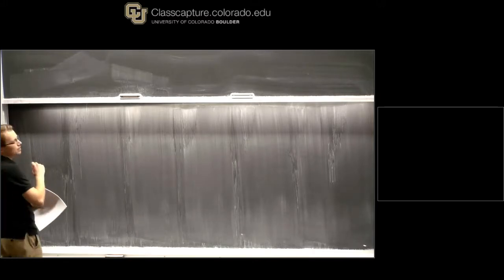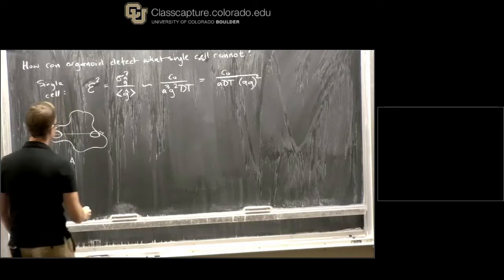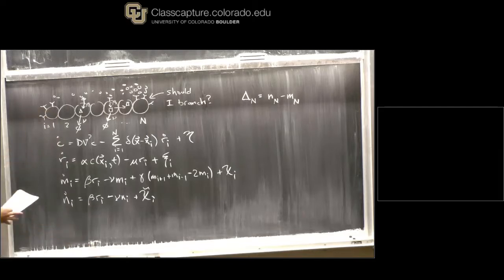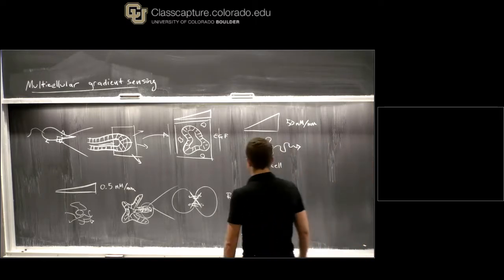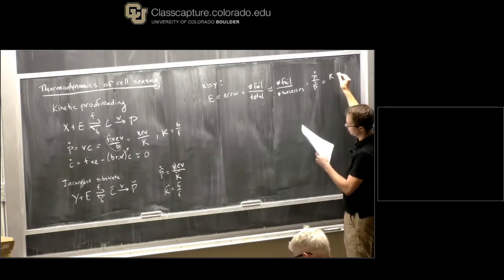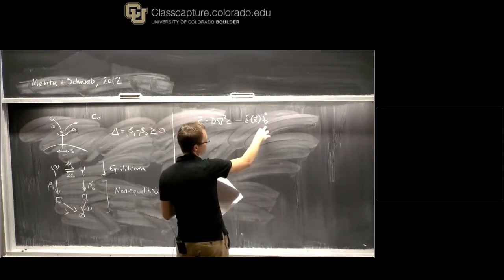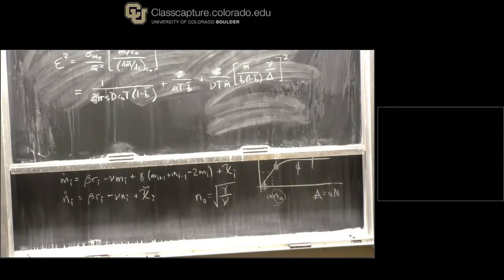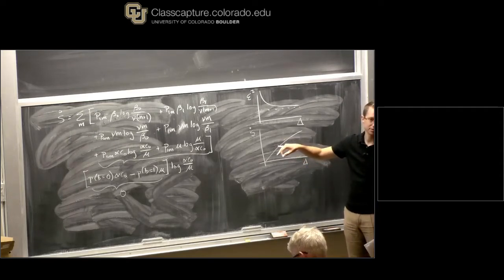A Mugler, Sensing 4, July 26th